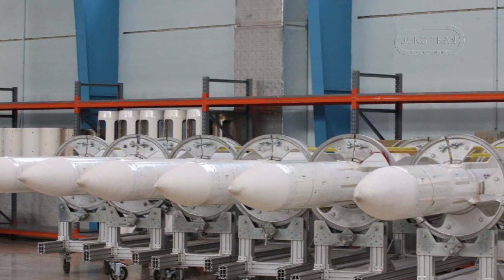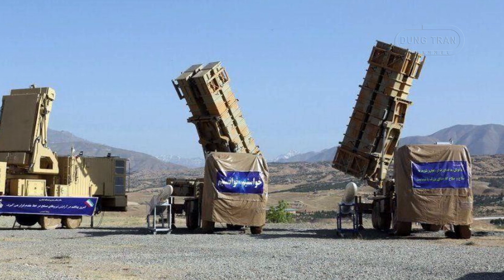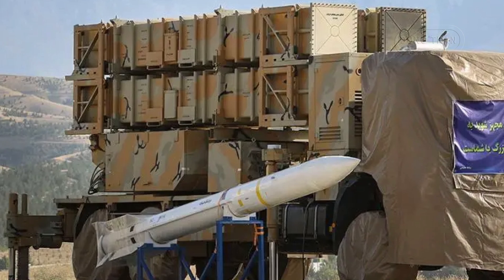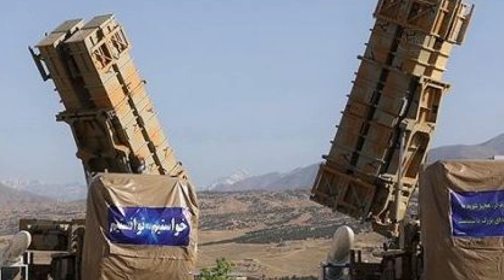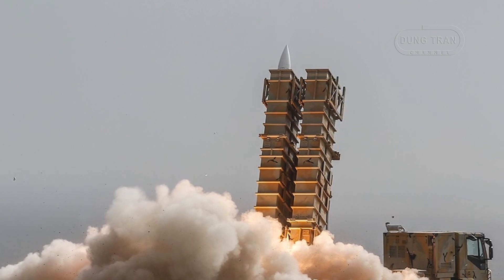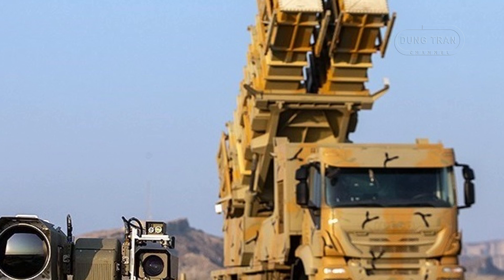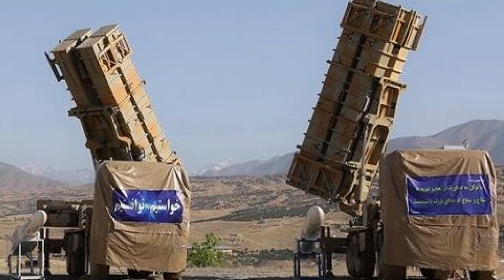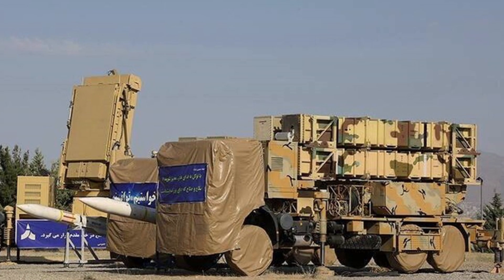Khordad 15: Iran's Game-Changing Air Defense System Explained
Discover the advanced capabilities of the Khordad 15, Iran’s cutting-edge surface-to-air missile (SAM) system, unveiled in 2019. Designed to counter a wide range of aerial threats, including stealth aircraft, drones, and cruise missiles, this domestically produced system marks a significant milestone in Iran’s defense strategy.

With a detection range of 150 km for conventional aircraft and 85 km for stealth targets, along with the ability to track and engage up to six threats simultaneously, the Khordad 15 demonstrates Iran’s push for self-reliance in military technology. Paired with the Sayyad-3 missiles, the system enhances the country’s air defense network with rapid deployment and long-range capabilities.

Learn how the Khordad 15 plays a critical role in protecting Iran’s sensitive nuclear sites, deterring potential strikes from regional adversaries like Israel, and countering U.S. reconnaissance missions. We’ll also explore its comparisons with other regional defense systems, such as the Iron Dome and Patriot PAC-3, and what sets it apart.

Join us as we analyze the Khordad 15’s impact on modern air defense and its place in the geopolitical landscape.

Thank you very much.
Best regards
Dung Tran.